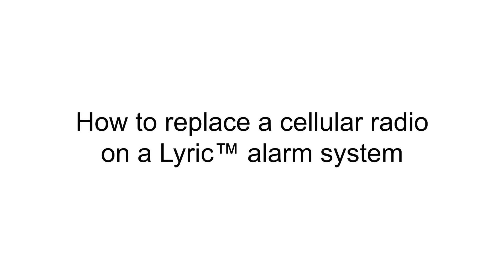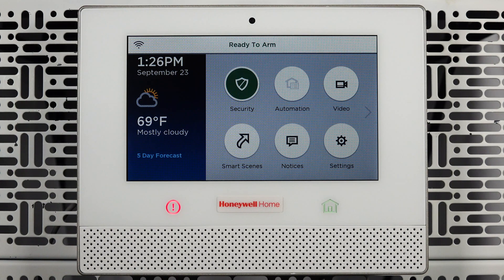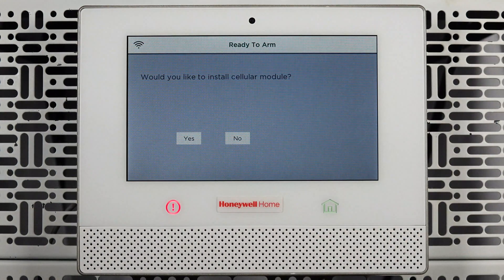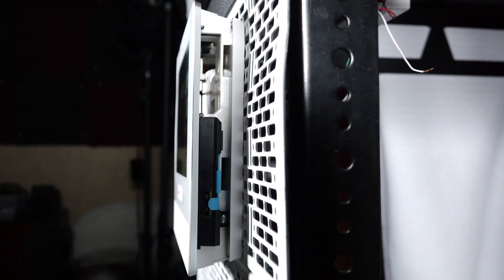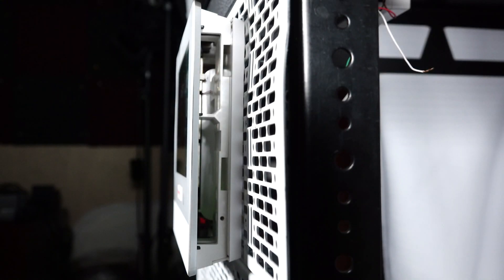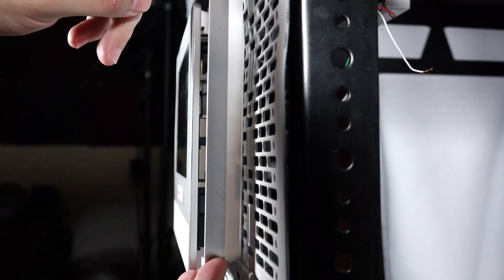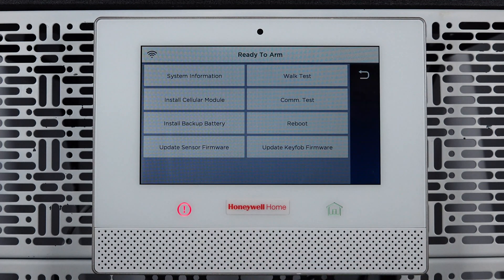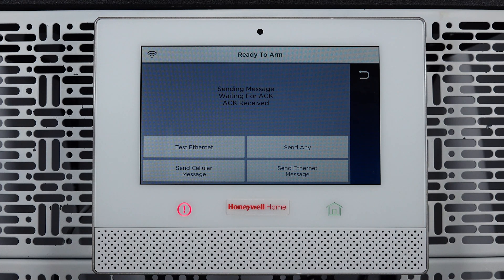How to replace a cellular radio on a Lyric alarm system - Resideo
for more information on the Honeywell Home Lyric Controller.

This video covers how to replace the internal cellular communicator on a Lyric alarm system.